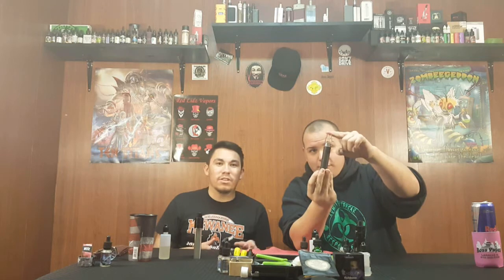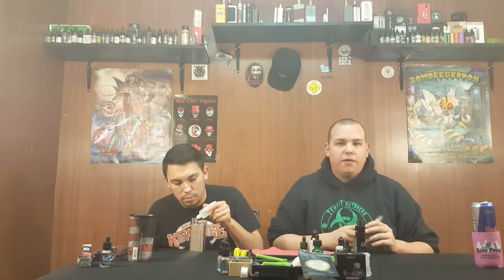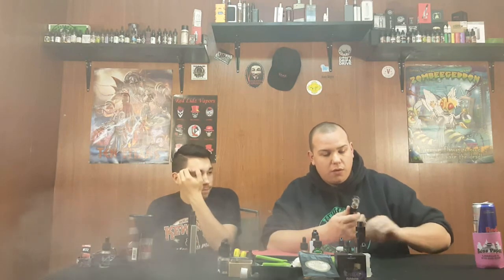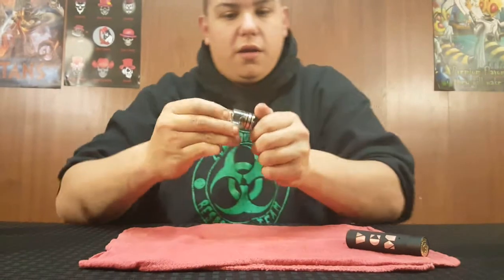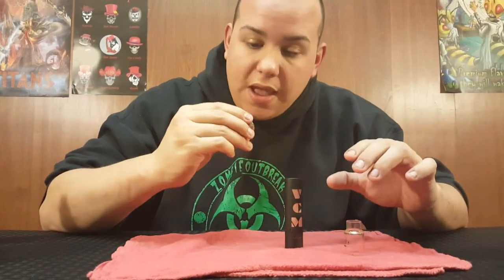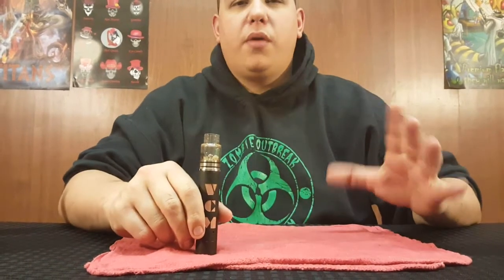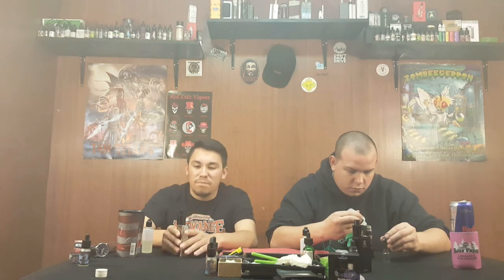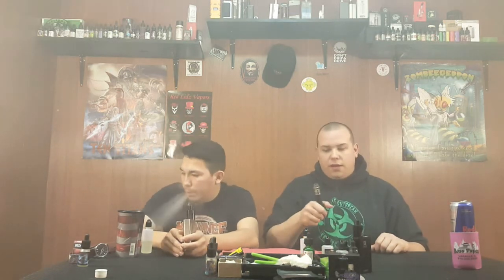vcm review with fishbone rda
a review of our new VCM mod with the fishbone rda